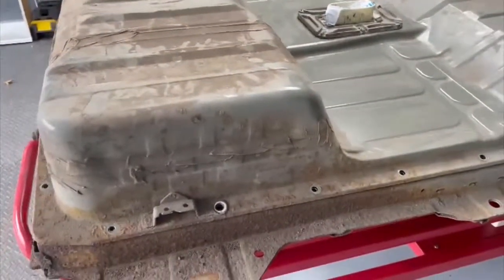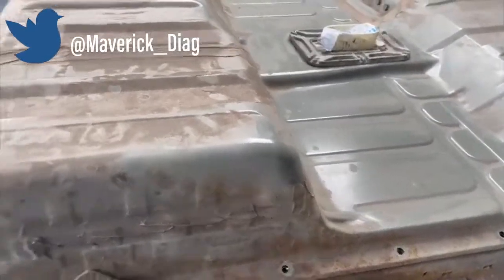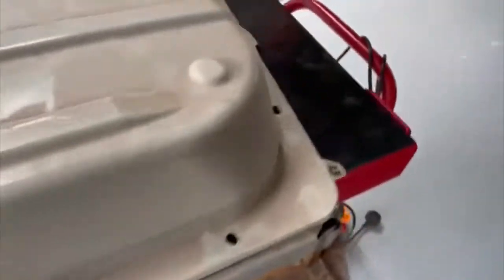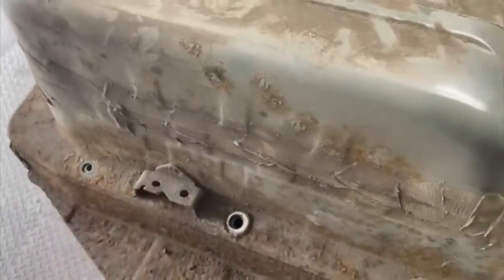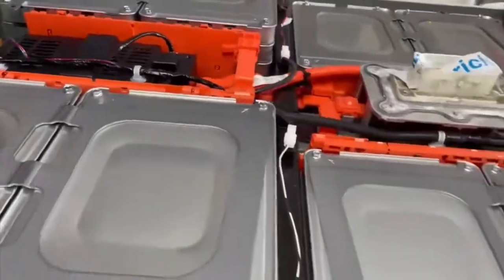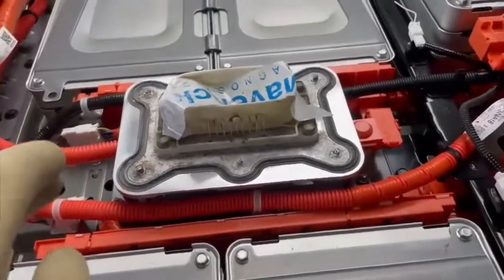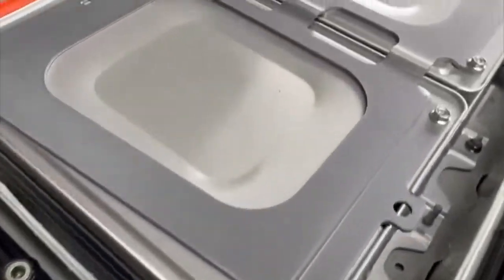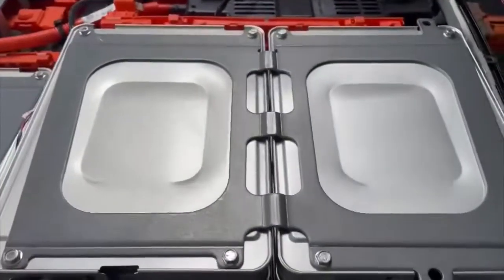A look inside a Nissan Leaf EV Battery | Maverick Diagnostics